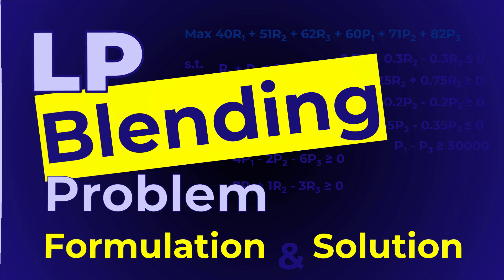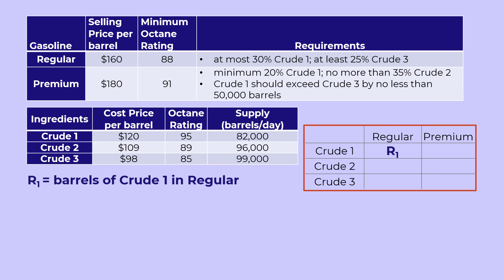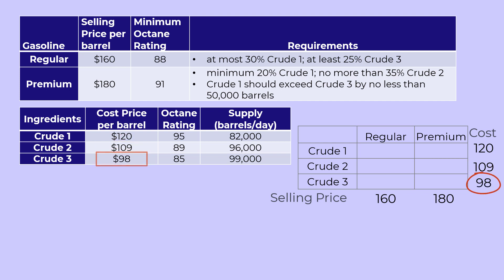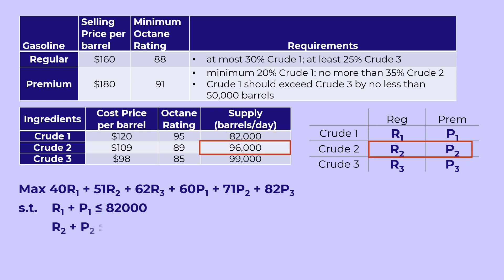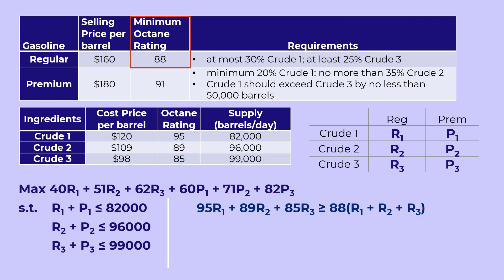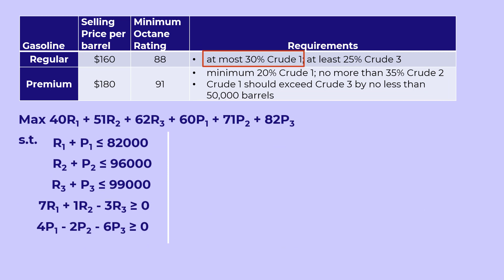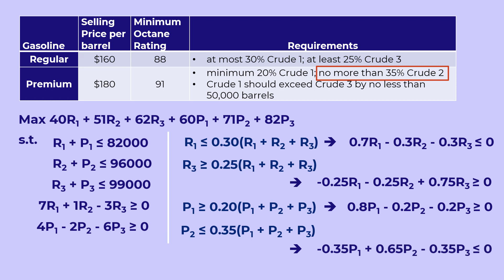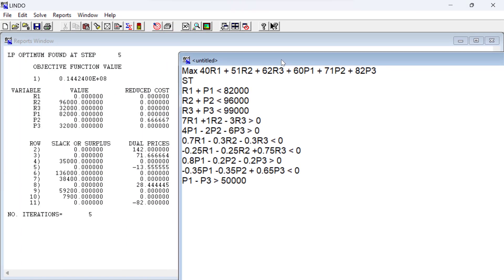LP Blending Problem | Formulation + Solution | Product Mix Example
This video shows how to formulate and solve a blending/product mix linear programming problem.
00:00 -Intro
00:33 -Decision Variables
01:05 -Objective Function
01:48 -Supply Constraints
02:05 -Octane Ratings
03:26 -Requirement Constraints
04:35 -Solving the LP

Maximize 40R1 + 51R2 + 62R3 + 60P1 + 71P2 + 82P3
s.t.
R1 + P1 ≤ 82000
R2 + P2 ≤ 96000
R3 + P3 ≤ 99000
7R1 +1R2 - 3R3 ≥ 0
4P1 - 2P2 - 6P3 ≥ 0
0.7R1 - 0.3R2 - 0.3R3 ≤ 0
-0.25R1 - 0.25R2 +0.75R3 ≤ 0
0.8P1 - 0.2P2 - 0.2P3 ≥ 0
-0.35P1 -0.35P2 + 0.65P3 ≤ 0
P1 - P3 ≥ 50000